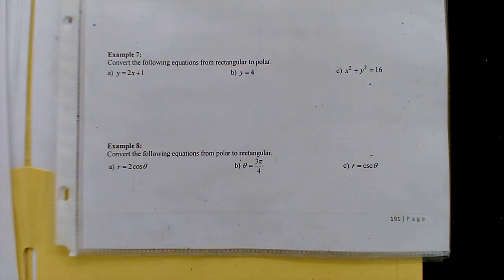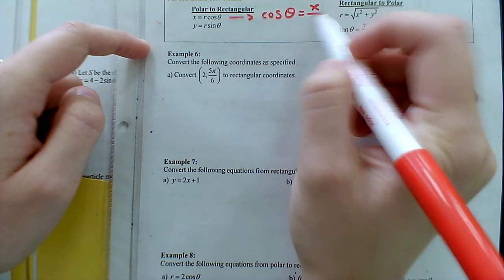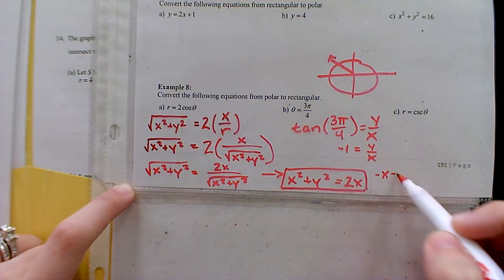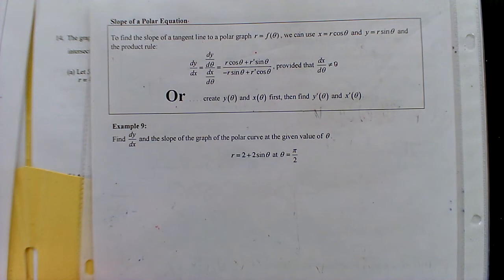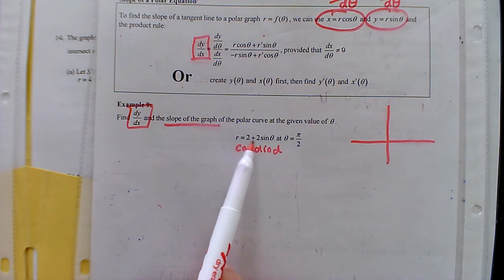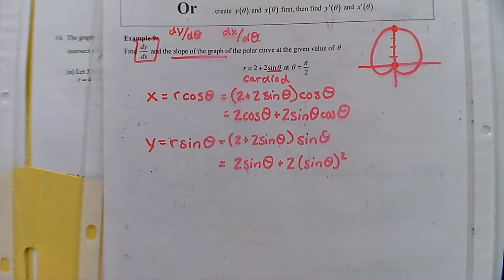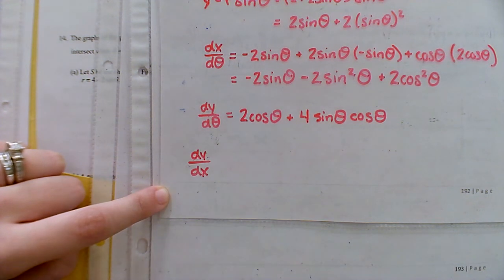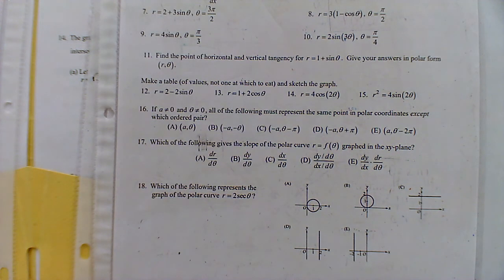Pg 191 192